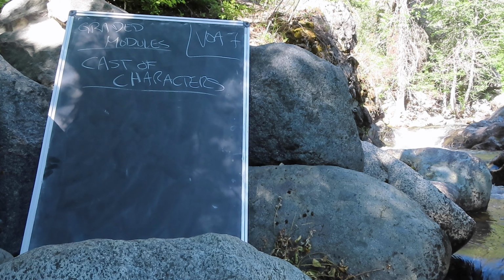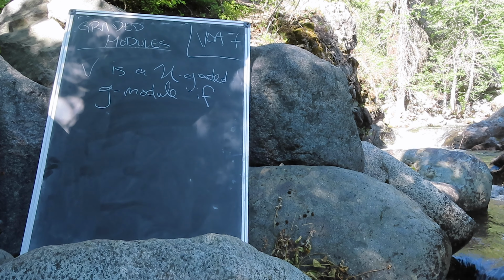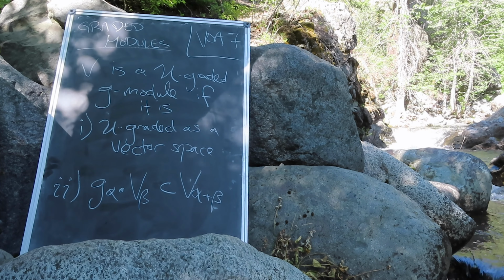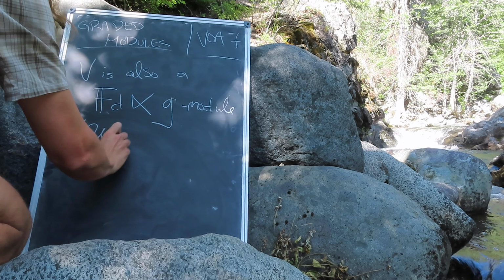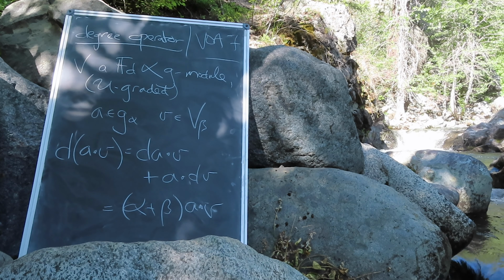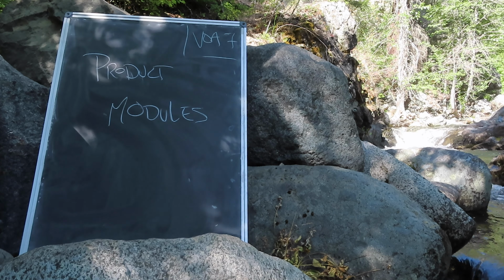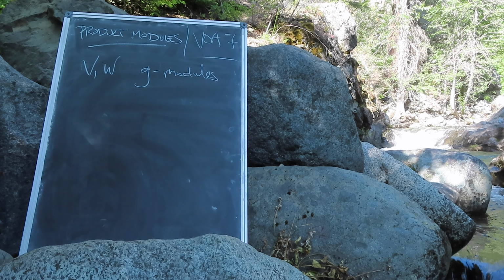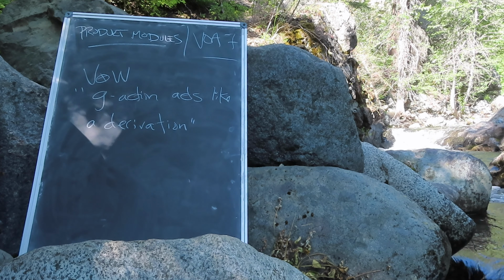Episode 007 : Module Structures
Hey Friends!

Today's lecture gets into a few structures relevant to the study of modules: quotients, products and that sort of thing. We'll also talk about how graded algebras can impose a graded structure on modules, too!

It just occurred to me that I'm not posting any references in these notes.